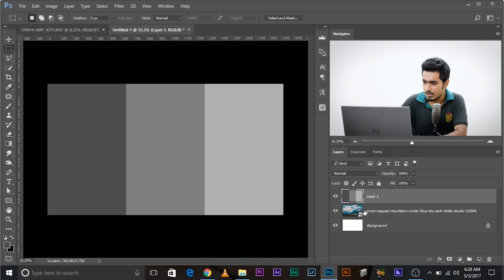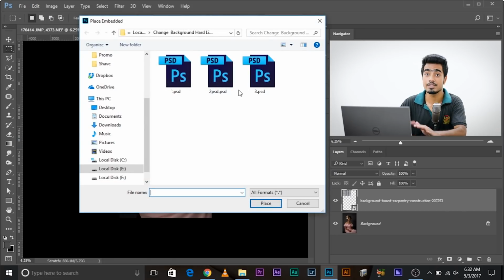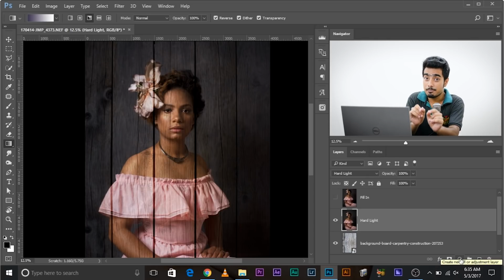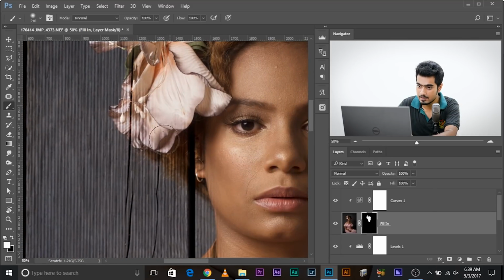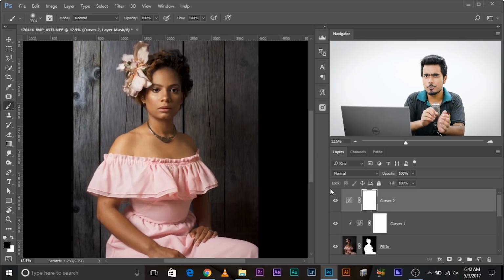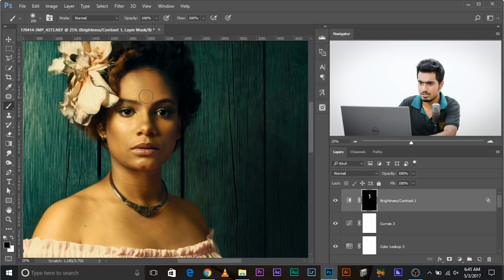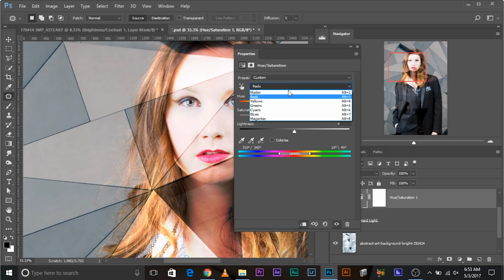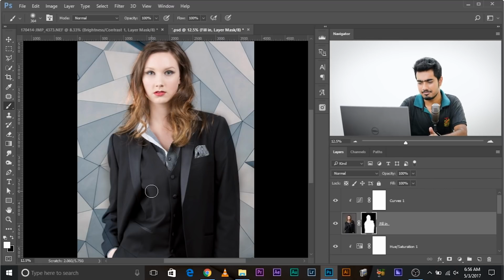A Powerful Way to Change Background in Photoshop by Using Blend Modes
Learn how to change background efficiently and easily by just using blend modes in Photoshop, without having to make any difficult selections. Whether it is hair or fur, extracting the subject is no problem using this method, given that the subject is shot on a gray background. Also, later in the tutorial, we'll learn some amazing lighting techniques to add more drama to your image.

In this video, we'll first understand the basic concepts of blend modes working in out favor in removing the background. Then, we'll learn how to actually change or replace the background automatically by using those blend modes and then refine the selections.

Once the new background and the subject are in place, we will adjust the lighting and the colors to match both the elements. Lastly, we are going to learn some cool cross processing/color grading tricks by utilizing one of the most underutilized adjustment layers in a creative fashion.